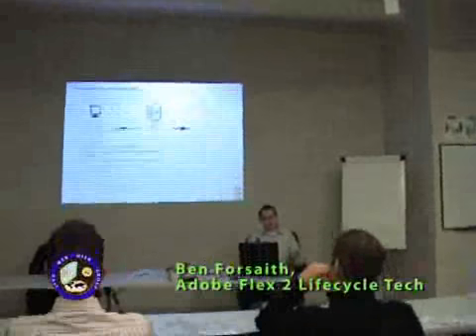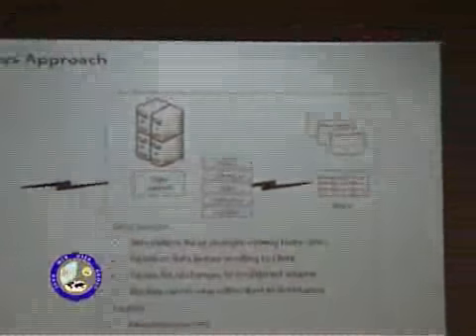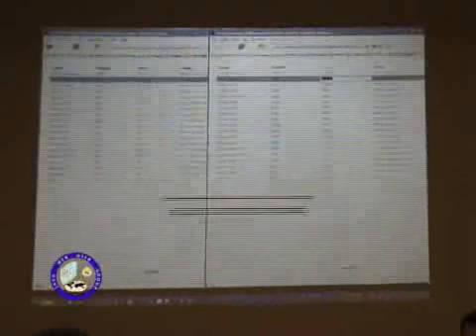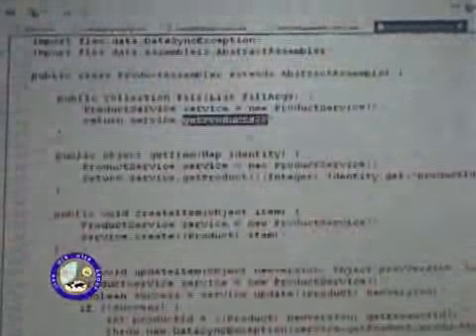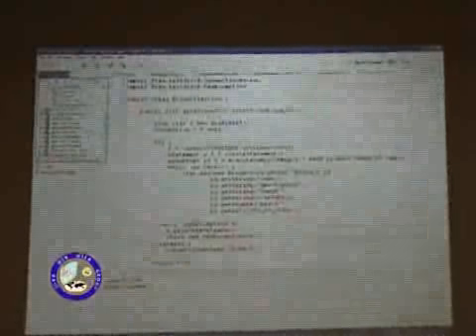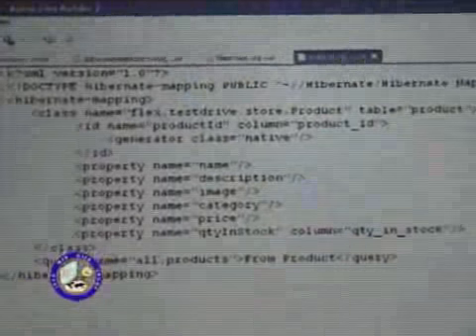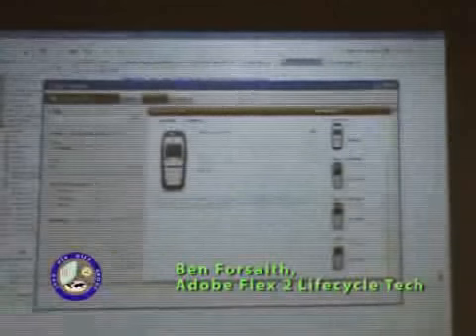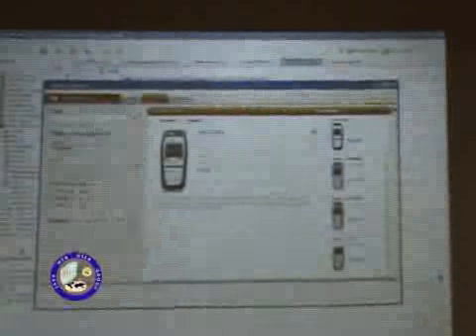JAVAWUG BOF 25 Ben Forsaith Adobe Flex 2.0 Part 2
Ben Forsaith presents Adobe Flex 2.0, discussion with an overview of Tamarind. The open sourced JavaScript interpreter

This is the second part of the video presentation.